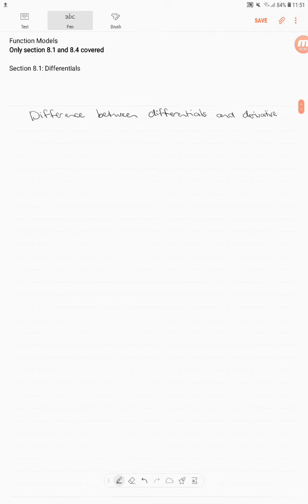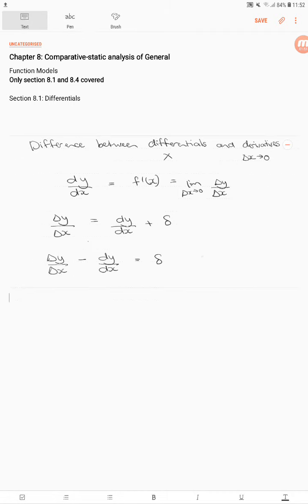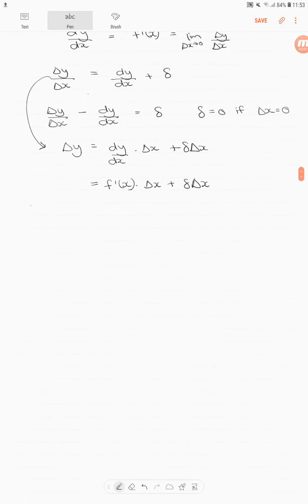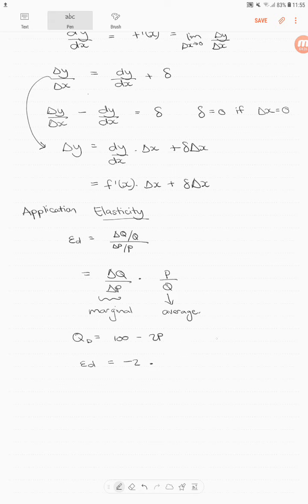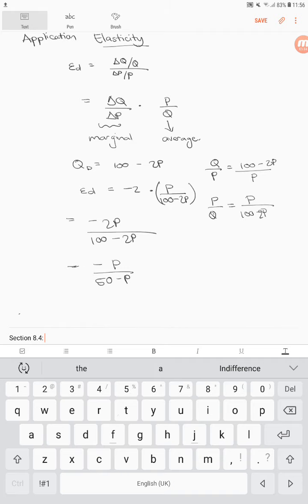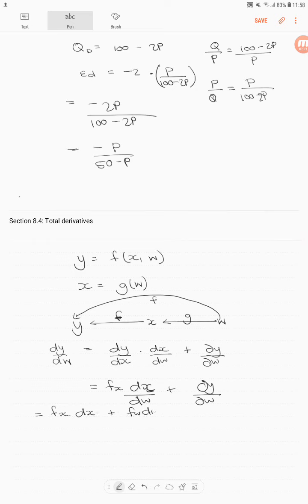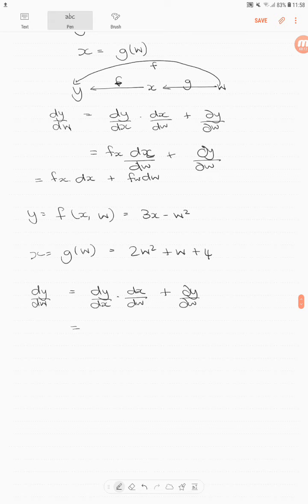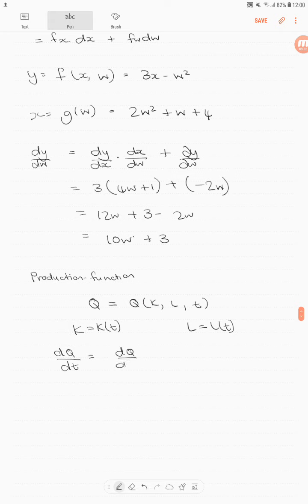ECO739 Chapter 08